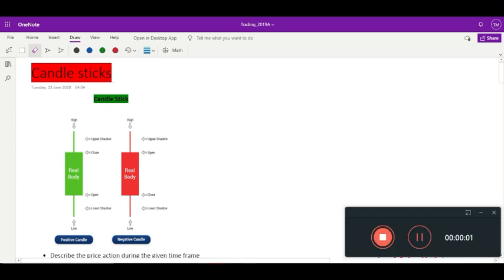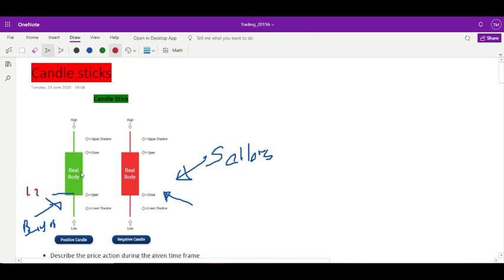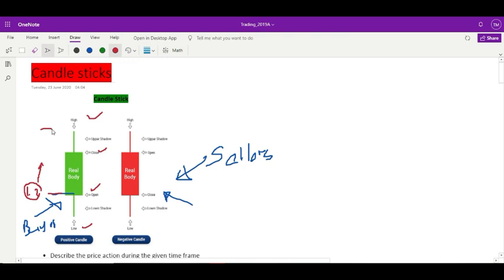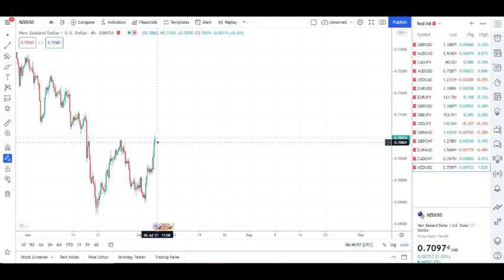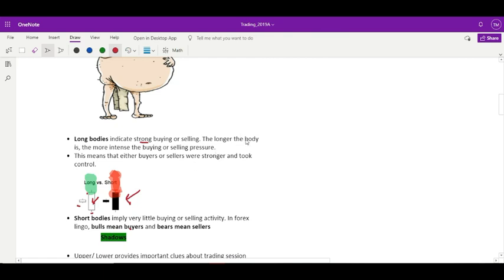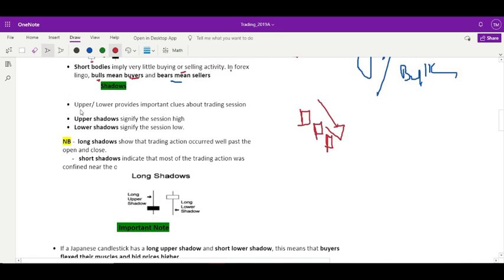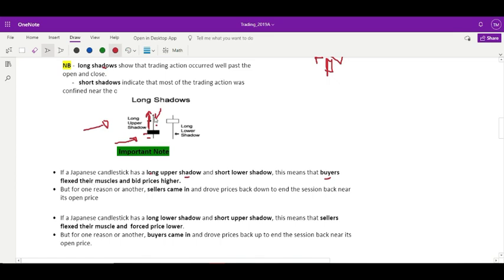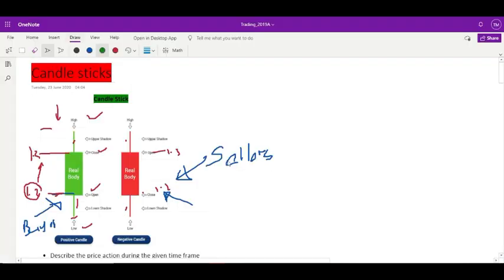Forex Trading Course (Candle sticks)